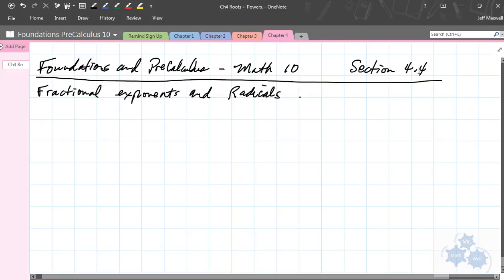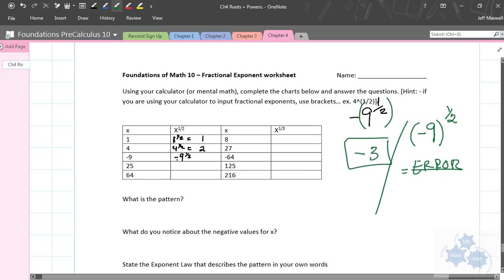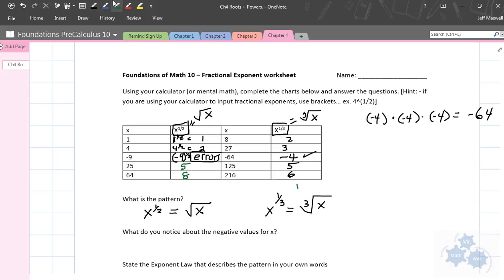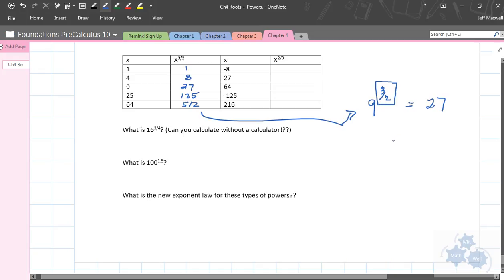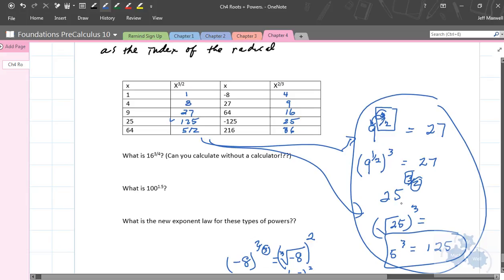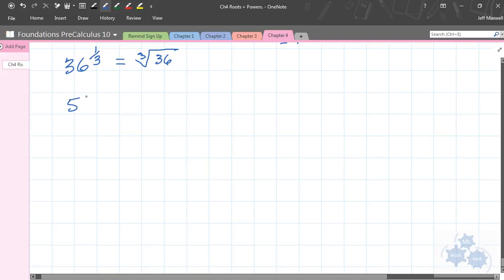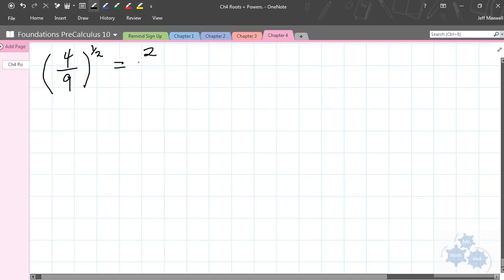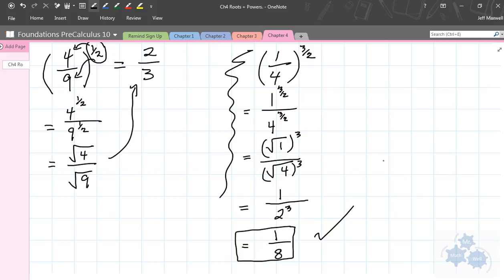FM 10 4.4 Fractional exponents and Radicals